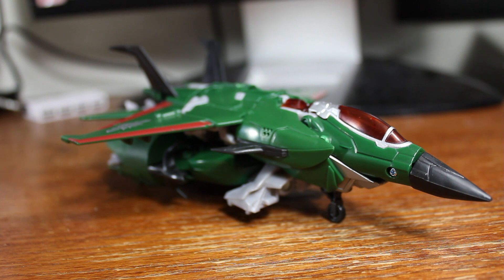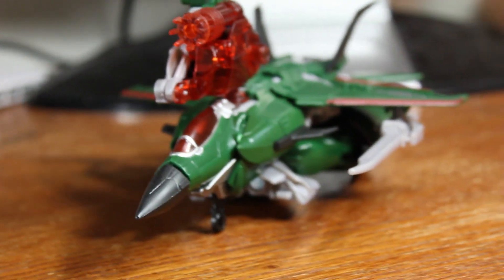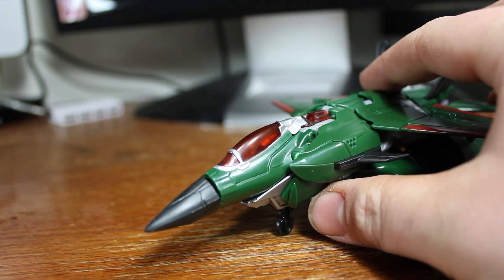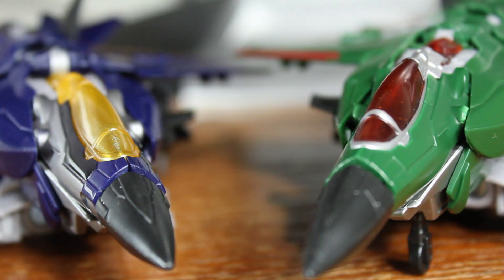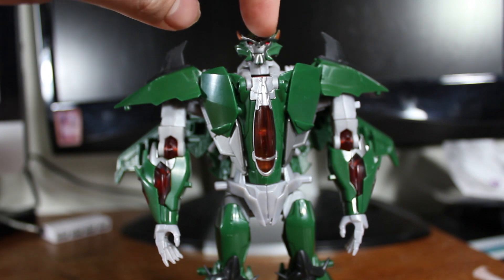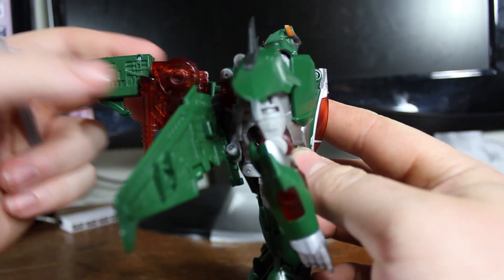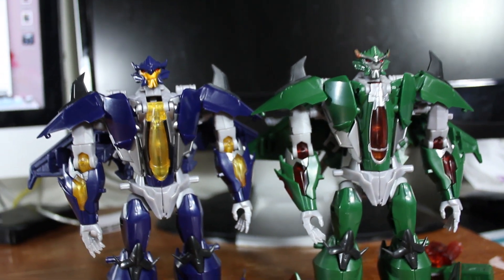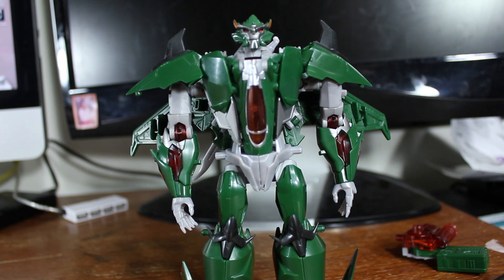Transformers Prime: Voyager Skyquake - SSJ Reviews 373